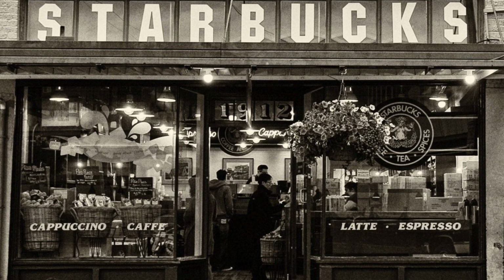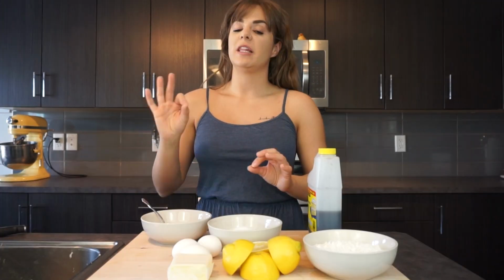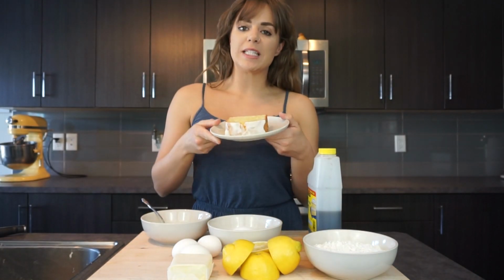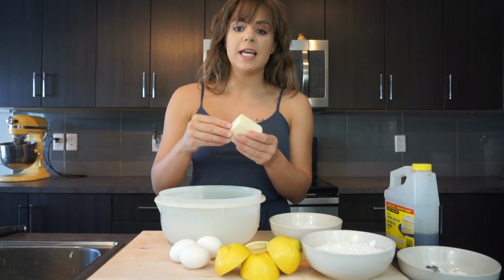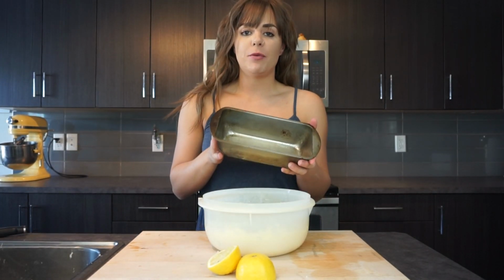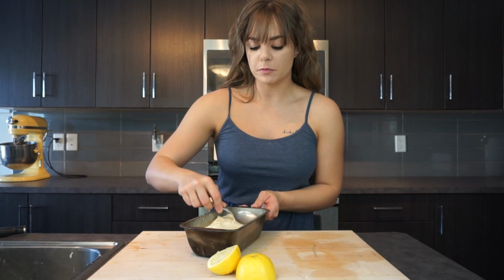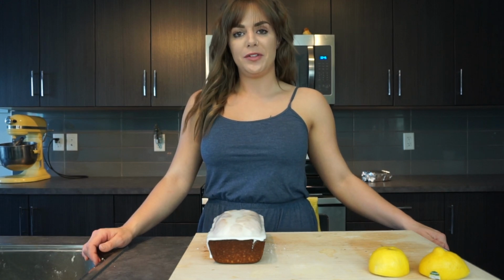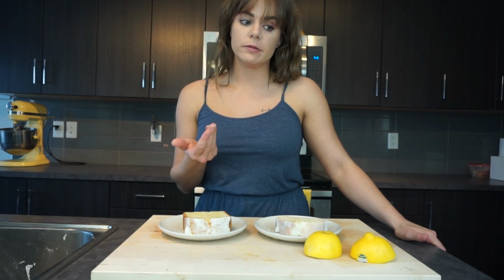I made Starbucks Lemon Loaf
Hey loves

I tried to recreate the classic Starbucks Lemon Loaf. Here’s how it turned out!

INGREDIENTS:

Lemon Loaf

* 1 1/2 cups all-purpose flour
* 1/2 teaspoon baking powder
* 1/4 teaspoon baking soda
* 1/4 teaspoon salt
* 1/2 cup unsalted butter softened
* 1 cup granulated sugar
* 3 large eggs
* 1 teaspoon vanilla extract
* 1/2 teaspoon lemon extract*
* zest of 1 large lemon or use 1 and 1/2 lemons if you don't have lemon extract
* 2 tablespoons lemon juice
* 1/3 cup buttermilk sour cream works too

Lemon Icing
* 1 cup powdered sugar
* 2 tablespoons lemon juice
* 1-2 tablespoons cream or milk

INSTRUCTIONS:

* Preheat the oven to 350F degrees. Grease and flour an 8 x 4-inch loaf pan, or line with parchment paper.
* In a medium bowl whisk together the flour, baking powder, baking soda & salt.
* In a separate bowl beat together the butter and sugar until fluffy - this will take at least 3 minutes.
* Mix in the eggs 1 at a time. Then mix in the vanilla extract, optional lemon extract, lemon zest, and lemon juice.
* With the mixer on low speed, mix in about 1/2 of the flour mixture followed by about 1/2 of the buttermilk. Turn off the mixer and scrape down the sides of the bowl.
* Repeat the process with the rest of the flour mixture and buttermilk.
* Pour the batter into the prepared pan and bake for 50-60 minutes. It will be done when an inserted toothpick comes out clean and the top feels firm to the touch. If after about 30-40 minutes the top is browning too much, tent a piece of aluminum foil over top and continue baking.
* Cool the loaf fully before icing (otherwise, the icing will melt through the cake and run off the sides).
Lemon Icing
* In a medium bowl whisk together the powdered sugar, lemon juice, and cream/milk until smooth. Add in a little more powdered sugar or cream as needed.
* Remove the cooled loaf from the pan and drizzle or pour over top.

ABOUT me:

Hi i’m Kayla Harris and I’m pretty new to YouTube. Fitness is my jam, as I have competed in fitness competitions. Baking is my second passion. My twin sister and I started a doughnut business back in 2015. I have caught the travel bug and am determined to see this beautiful world, and all the food that comes along with it. Documenting my journey with fitness, baking, home decor, travel and so much delicious food. Join me!